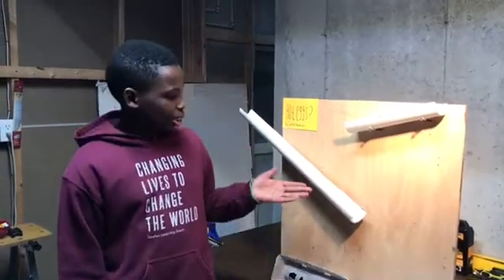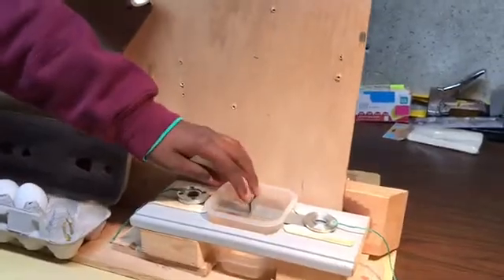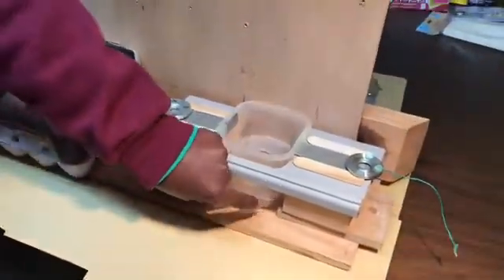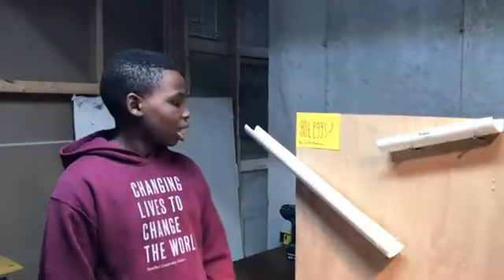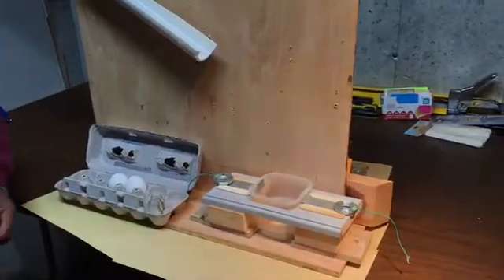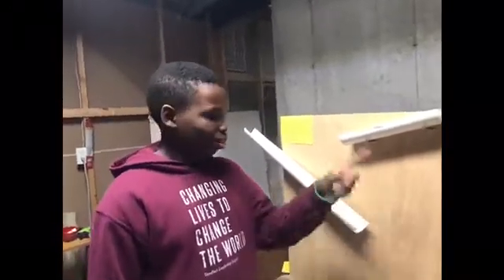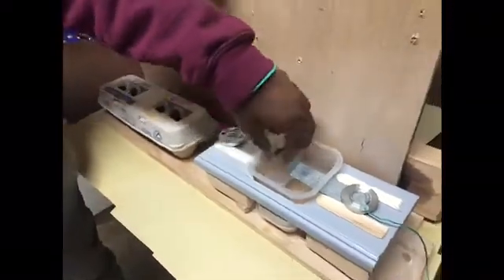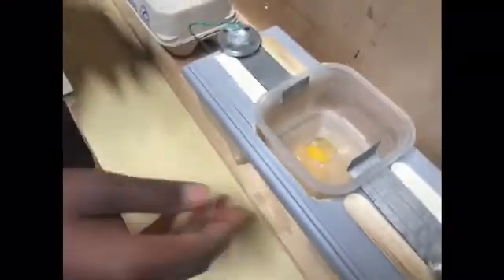Got Eggs Prototype video from Mark Rober's class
Progress report on my monthly class taught by Mark Rober: Day 8